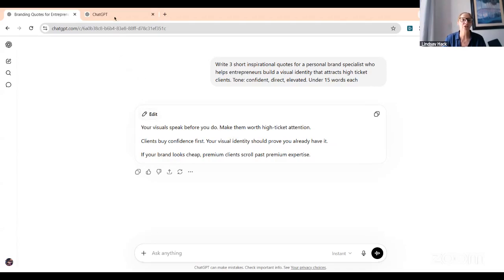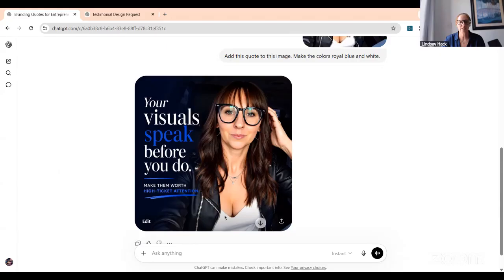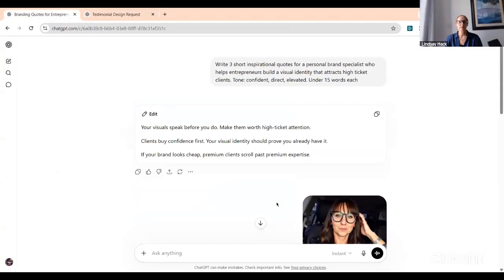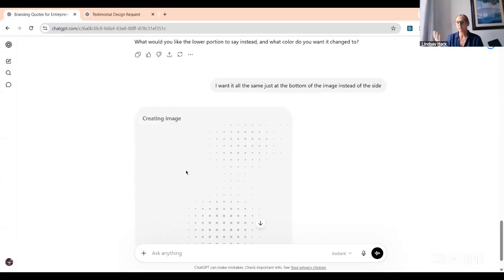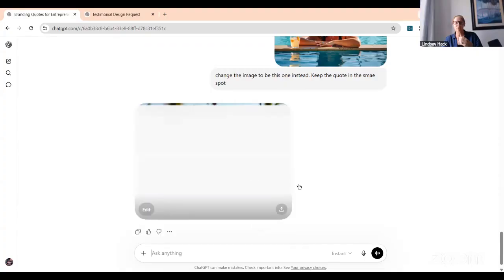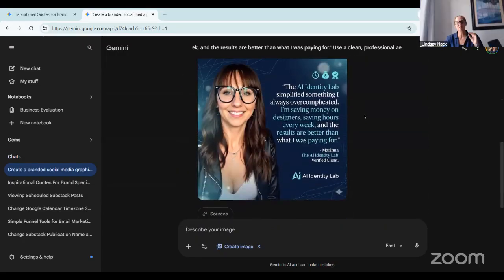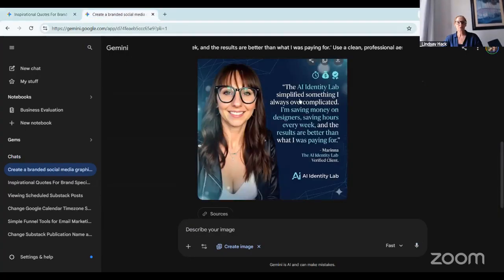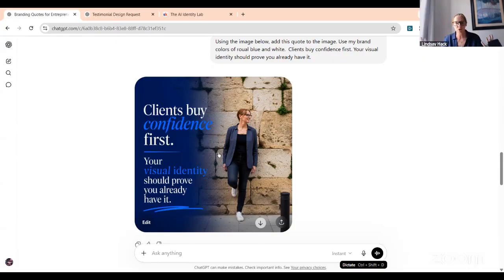ChatGPT vs Nano Banana: AI Quote Graphics for Your Brand | The AI Identity Lab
In this week's live demo, I put ChatGPT and Nano Banana head to head to create branded quote graphics — inspirational brand quotes and client testimonial visuals — for social media and brand authority.

Watch me run the same brief through both tools, compare the results, and then mix and match them to build the workflow that actually wins.

This is Identity Hacker thinking in action: no tool loyalty, just results.

What we cover:
Inspirational brand quote creation
Client testimonial graphics
ChatGPT image generation workflow
Nano Banana visual workflow
Mix and match strategy for better outputs

Ready to go deeper? Head to the Visual Brand Consistency module inside The AI Identity Lab classroom and check out L3: Template Library and Workflow Systems.